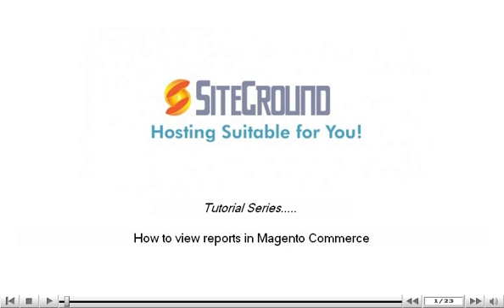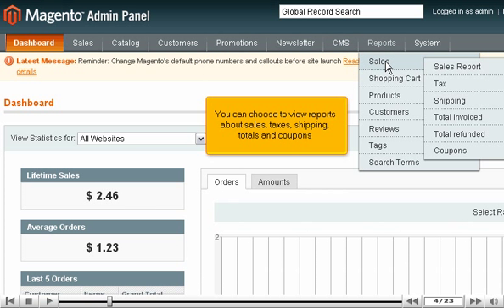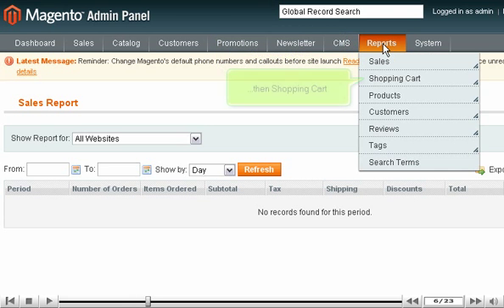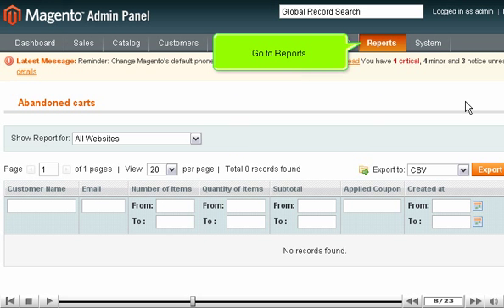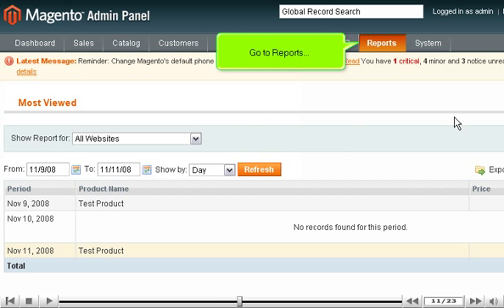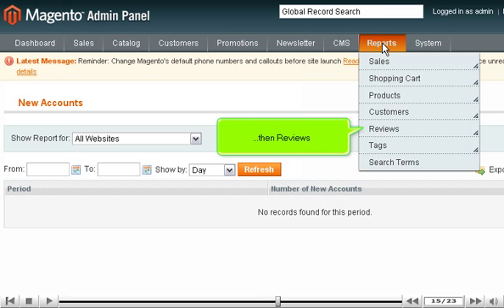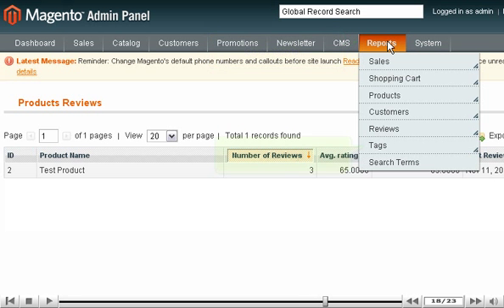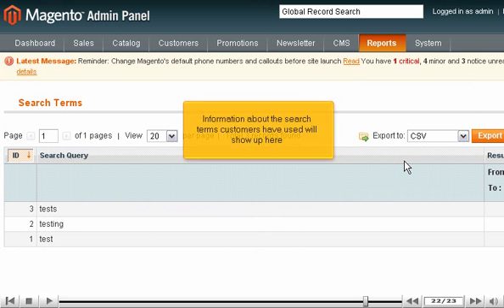How to view reports (sales, shipping etc.) in Magento | Tutorial